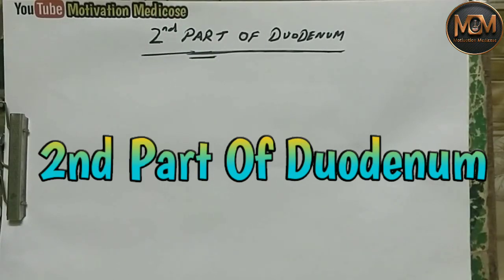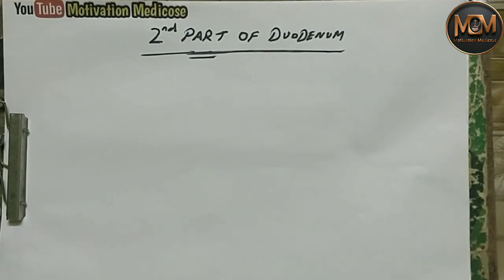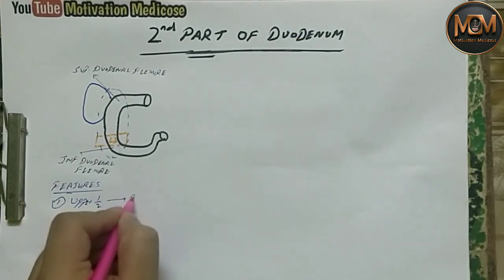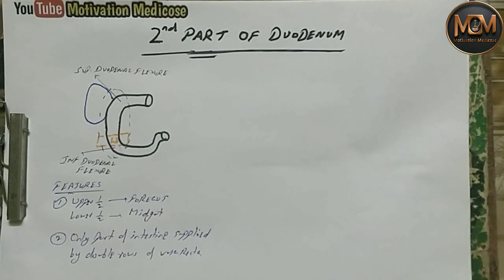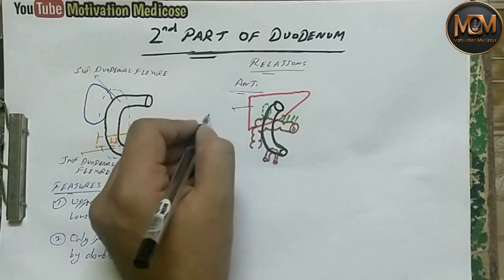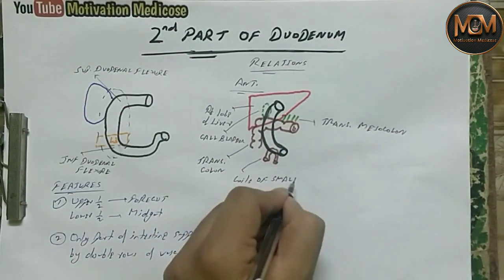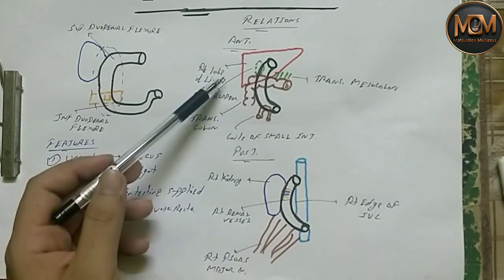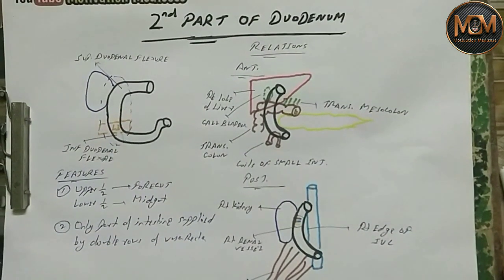2nd Part Of Duodenum |Abdomen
It runs vertically downward on the right side of second and third lumbar vertebrae, in front of the hilum of the right kidney. The accessory pancreatic duct, if present, opens into the duodenum a little higher up on the minor duodenal papilla.

Motivation Medicose
Motivation medicose